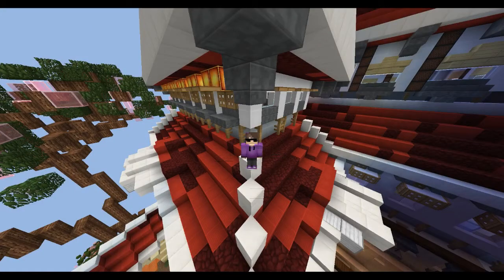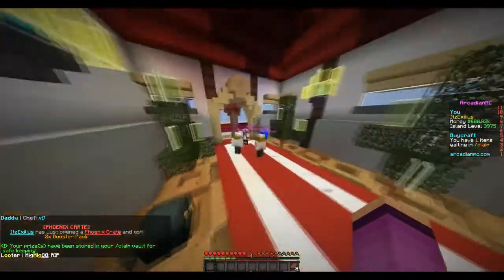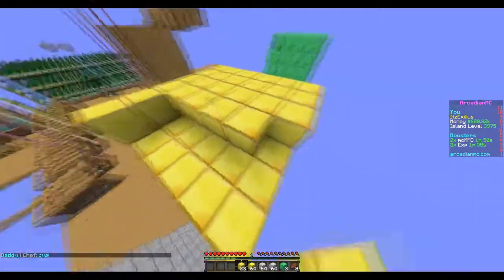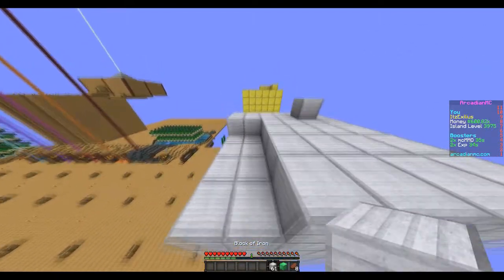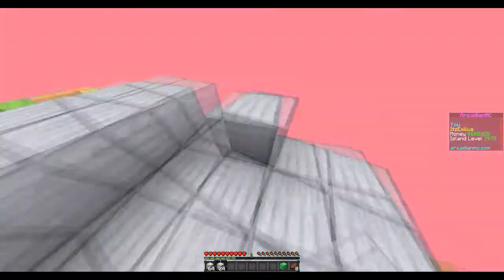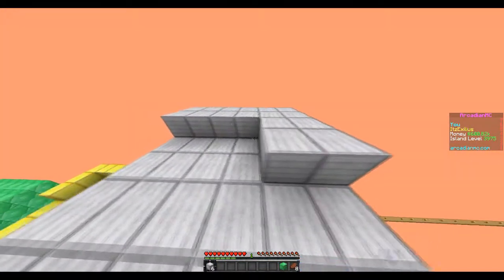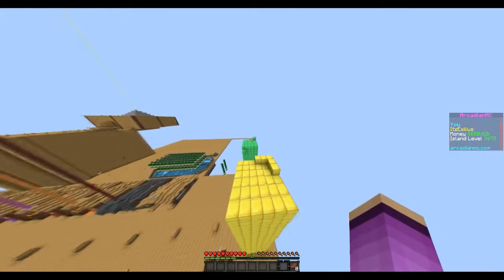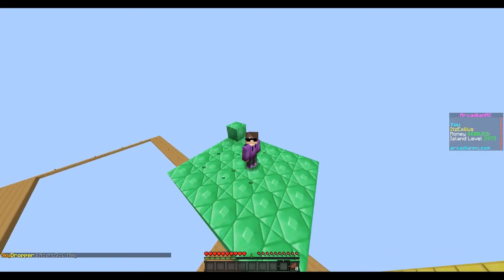I need to tell you something... Skyblock Ep. 4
Minecraft - Today I talk about a mistake i've made

Friends In The Video:
N/A ➜ N/A

Put "RIP" in your comment if you read the description!